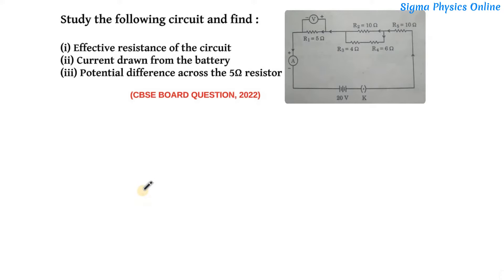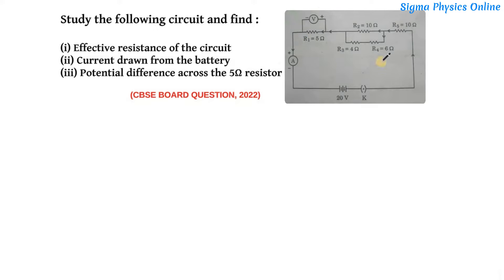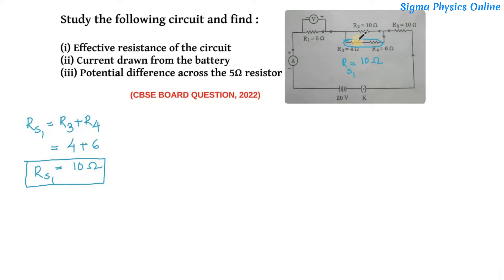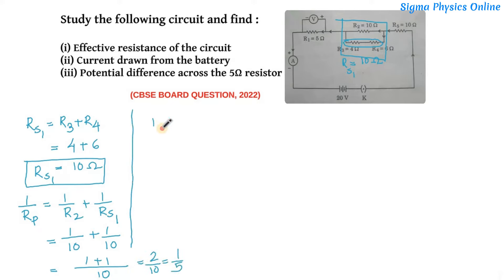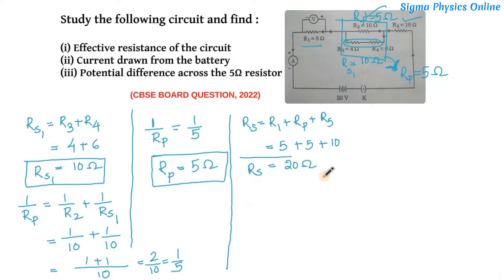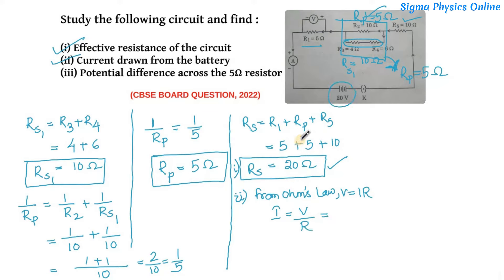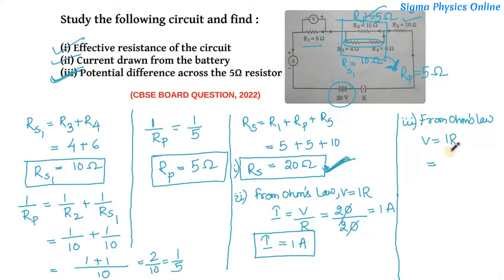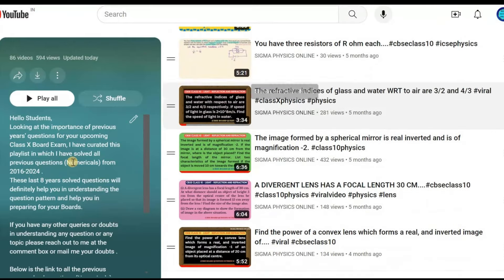Study the following circuit and find (i) Effective res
Study the following circuit and find :
(i) Effective resistance of the circuit
(ii) Current drawn from the battery
(iii) Potential difference across the 5Ω resistor​

Class 10 physics answer key 2024
Mixed circuitdtagramproblemsandanswers
class 10 physics electricity
Powernumericalsclass10
series circuit
Parallel circuit
series and parallel circuits
class10cbse
mirrorformula - light: reflection and refraction
light reflection and refraction class 10 one shot
Class 10sciencelight